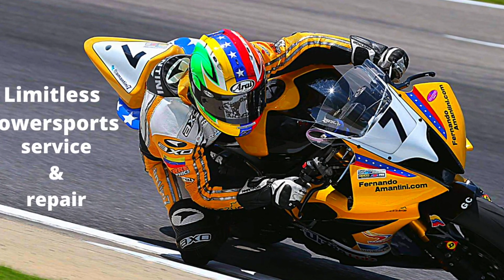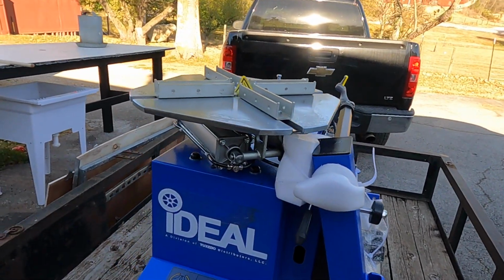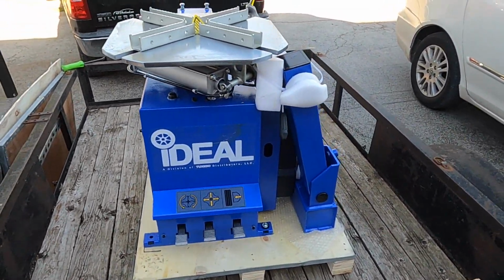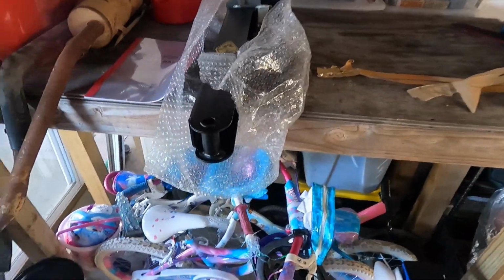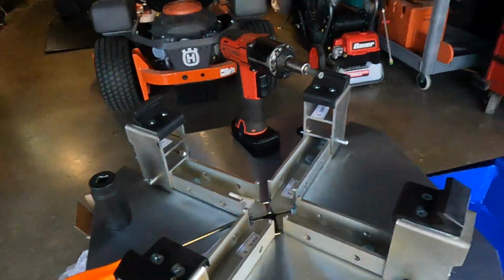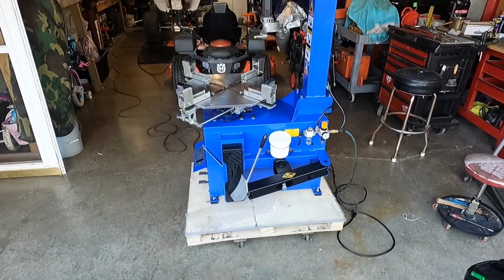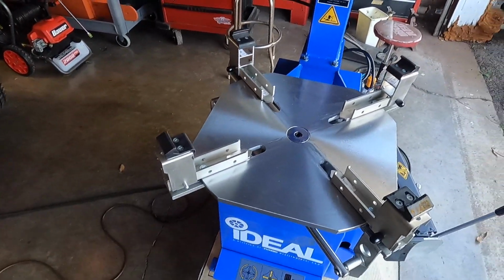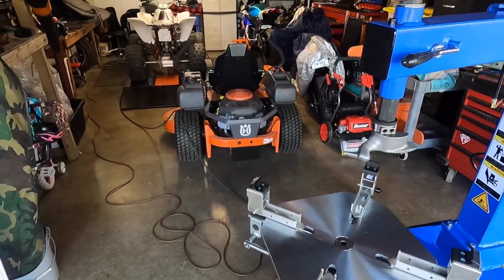iDEAL (TC-400M-B-iDEAL) Motorcycle Tire Changer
Whats going on everyone. Just a quick short video on my new Tire changer. I bought if from the website bestbuyautoequipment.com. The iDEAL (TC-400M-C-IDEAL) Motorcycle tire changer. It was not the cheapest one but it also was not the most expensive either. I believe I payed around $1,900 & had it shipped to a friends shop so I could get free delivery lol. I plan on giving a 6 month & a 1 year review of this tire changer. Lets hope it was not a waste of money.